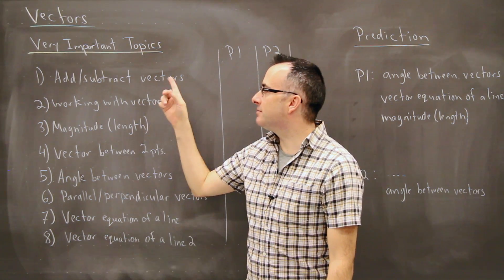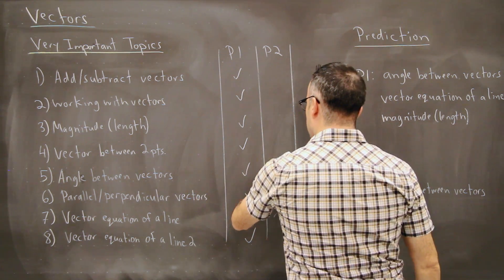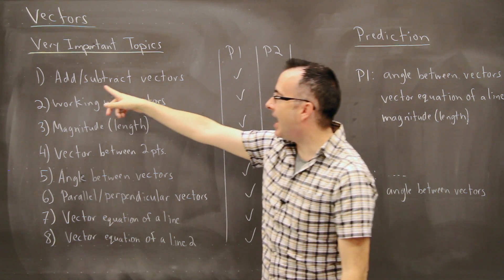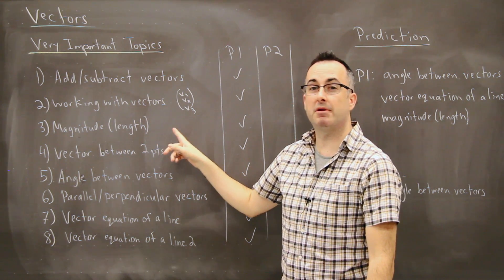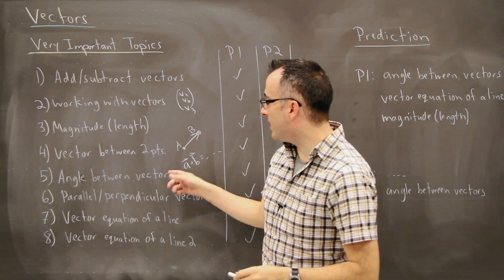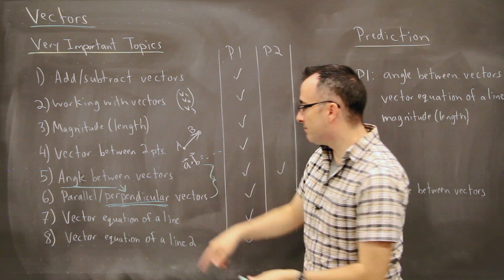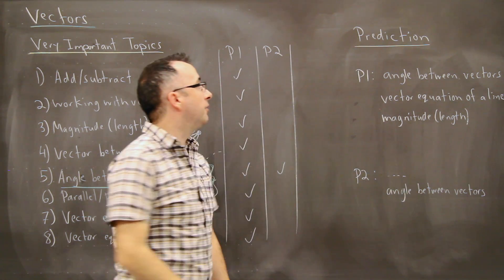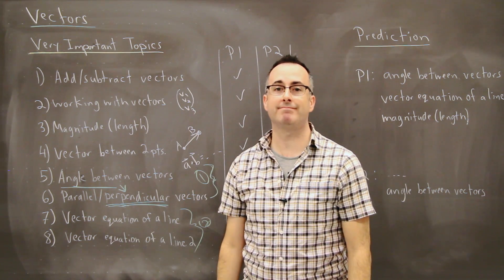IB Math SL Revision Course - Topic 4 (Vectors) Introduction